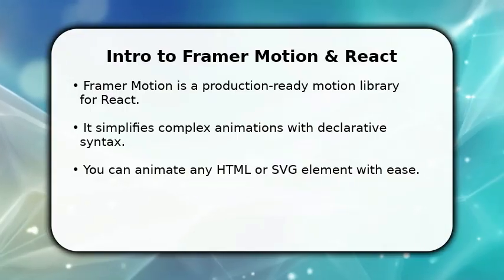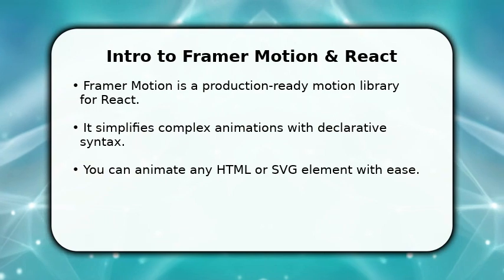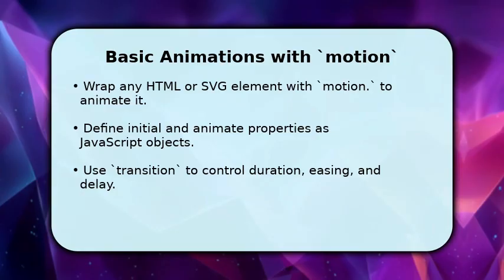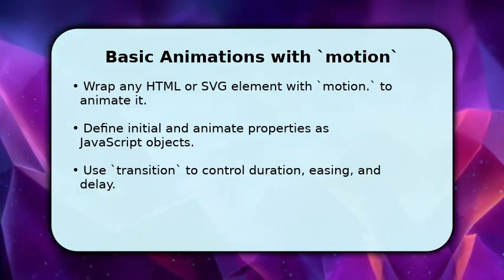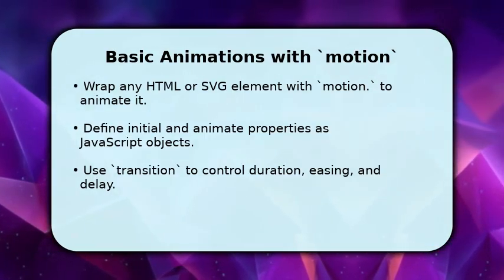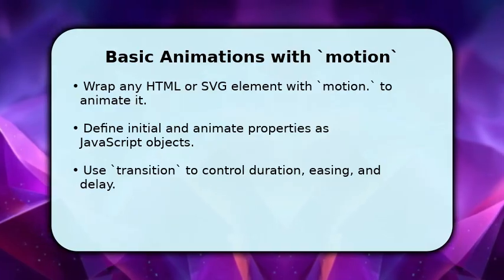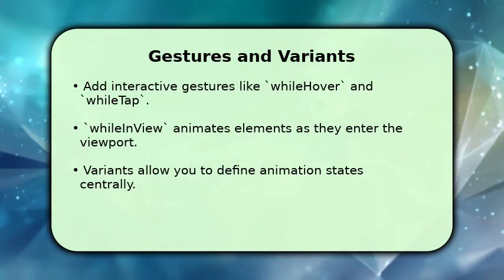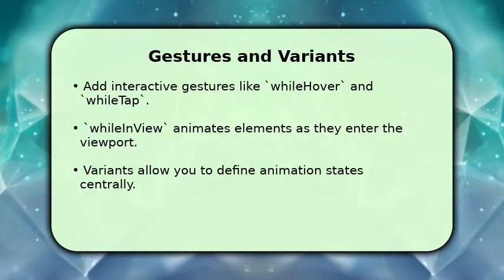How to Use Framer Motion with React (New 2025)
▸ (t) Learn how to integrate Framer Motion into your React applications for smooth animations and interactions. In this video, we'll cover the basics of using Framer Motion with React and provide examples to get you started.